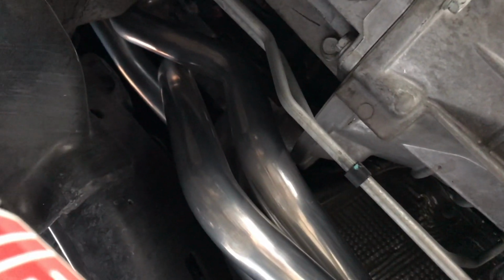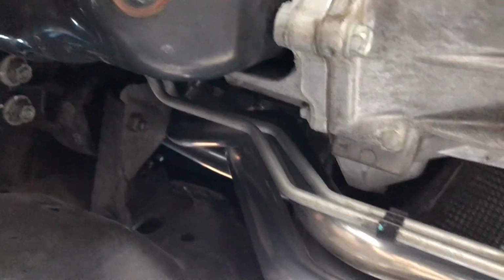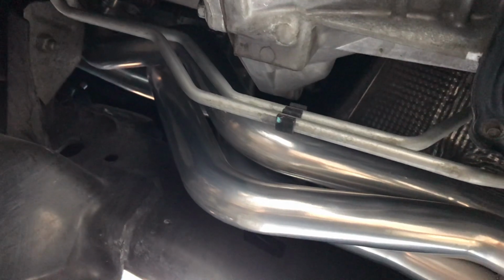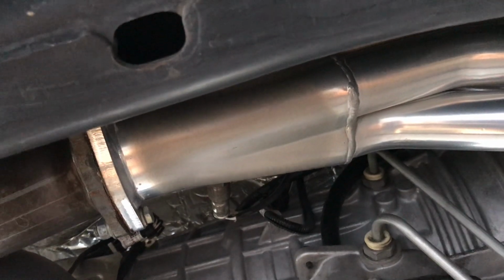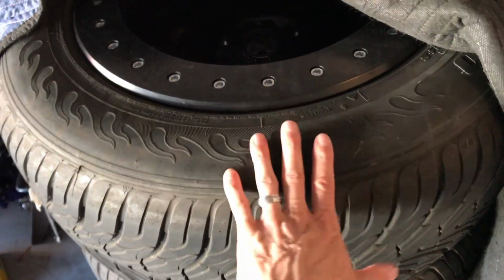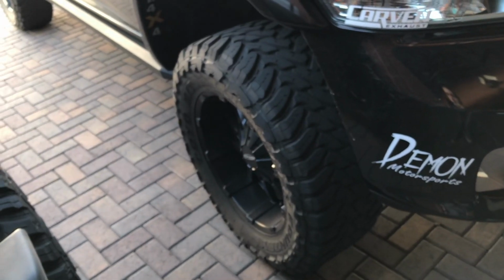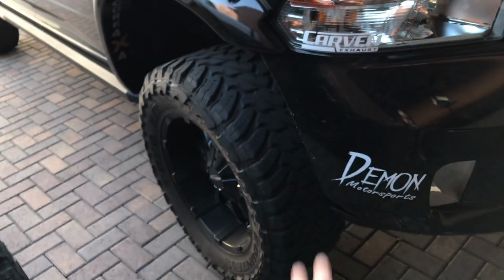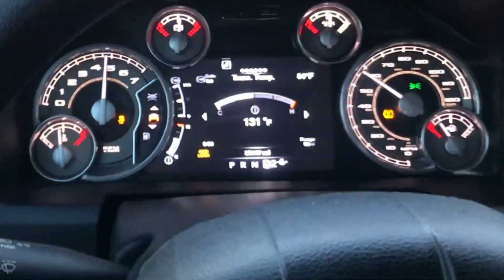Best Ram 1500 Hemi 5/6 speed tune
Best Ram 1500 5/6 speed tune, this tune isn't just for racers. Works great and feels great for daily driving.

Dodge RAM 1500 racing off-roading 5 speed 6 speed 8 speed torque converter long tube headers CAI cold air intake cam shaft nitrous throttle body gears transmission Hemi 5.7l performance mods lifted lowered leveled stock drag pack 35s 37s 28s 30s hptuners Diablosport trinity 1/4 mile 1/8th mile 0-60